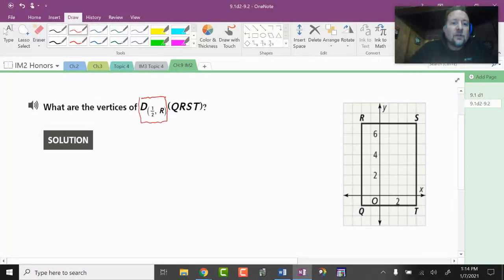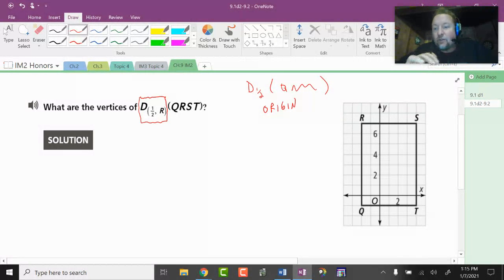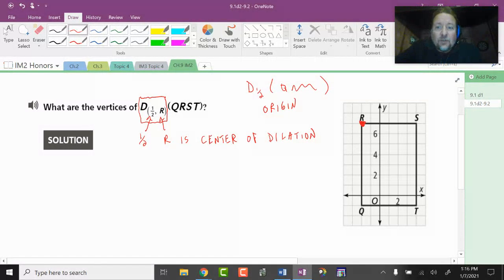Untitled: Jan 7, 2021 1:17 PM